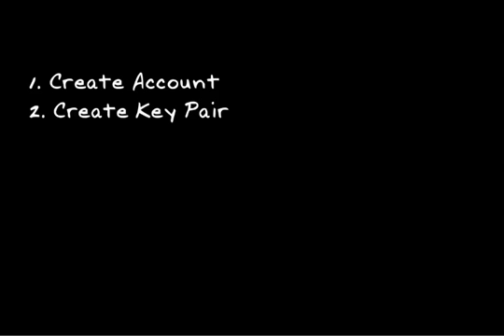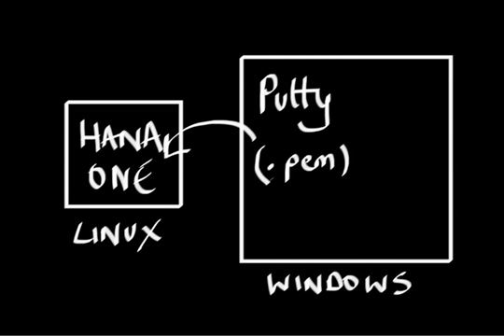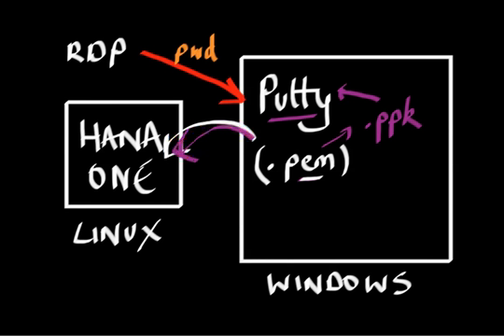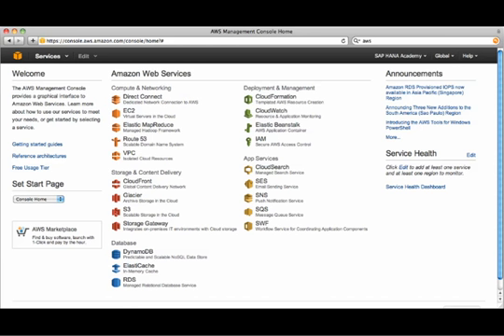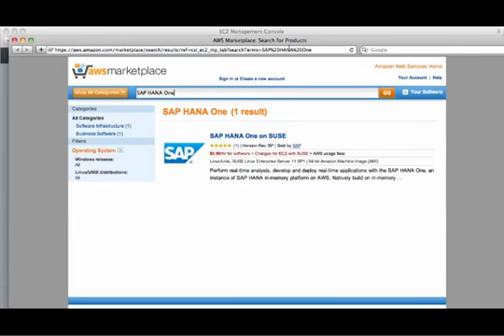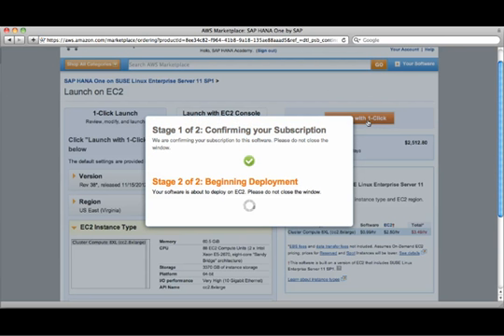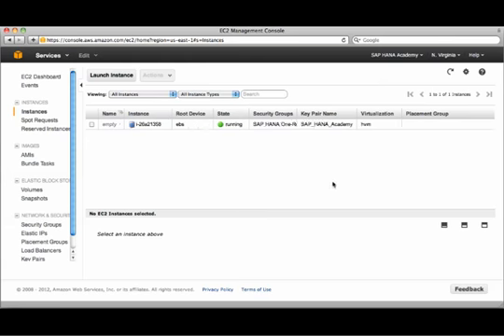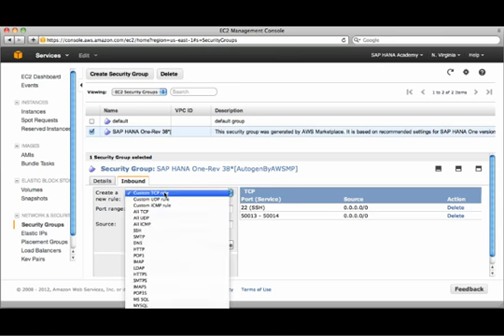Dropbox HANA Recommends Project#f 1 CreateSAPHANAOneLinuxMachine mp4